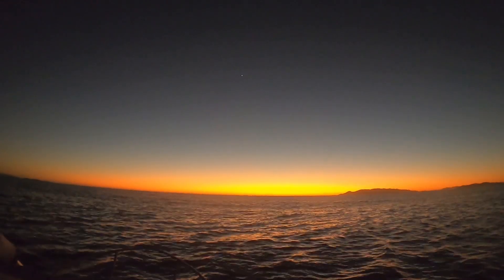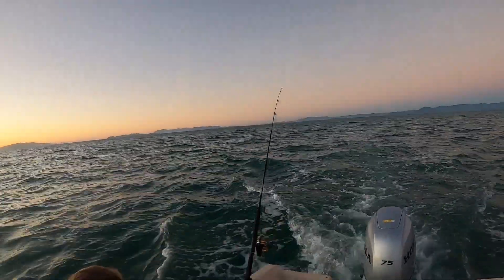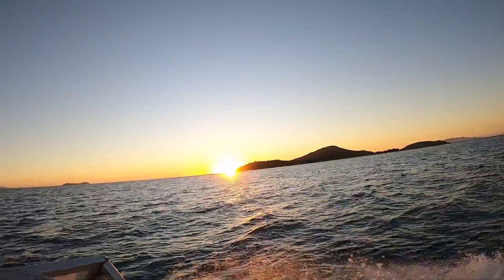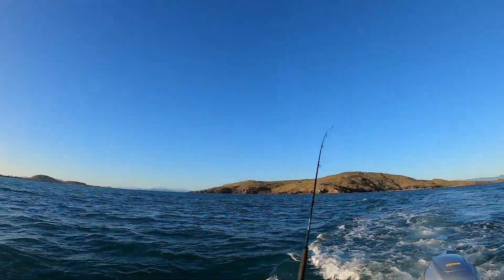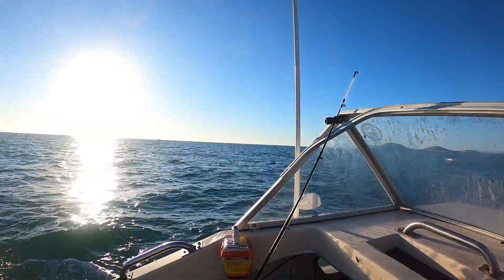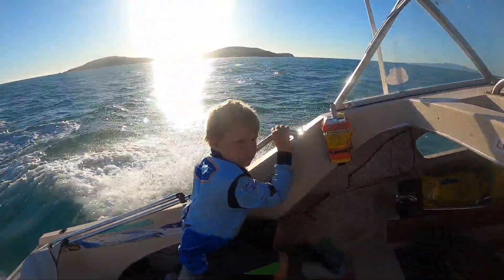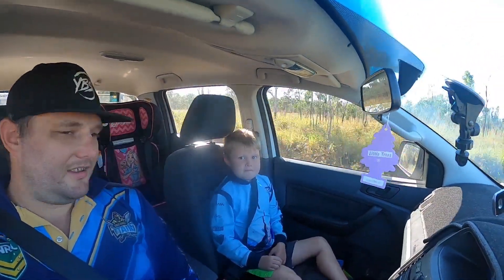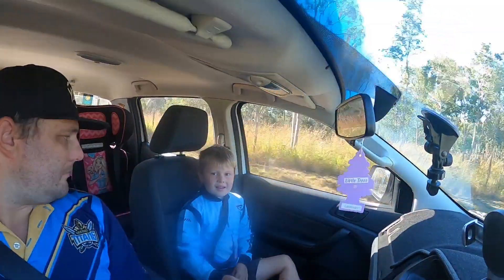2020 Honda BF75.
Come with Patrick and i as we test our the new 2020 75hp Honda 4 stroke motor. See our reactions and enjoy this small vlog of what our day ends up like. Cheers all.

Drone:DJI Mavic 2 zoom.